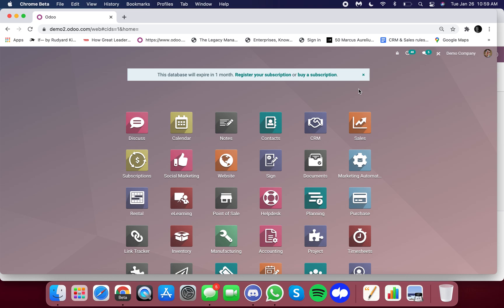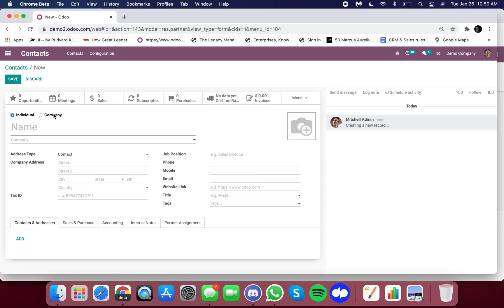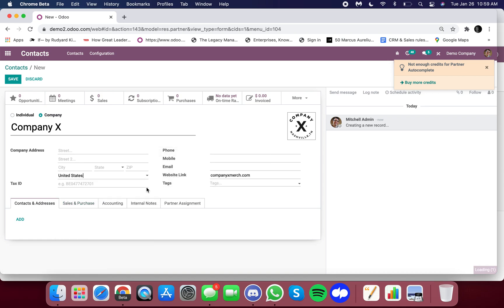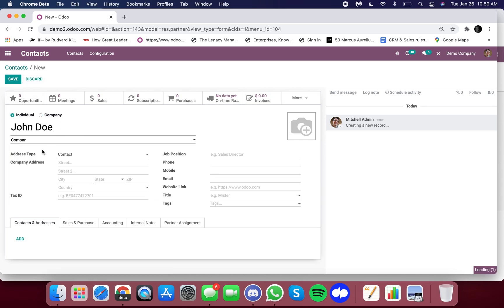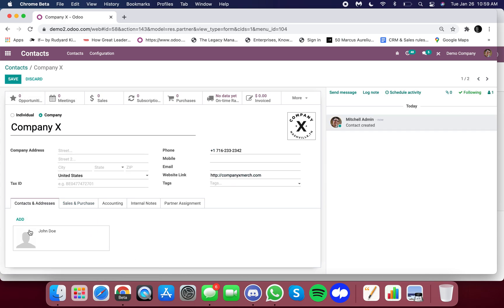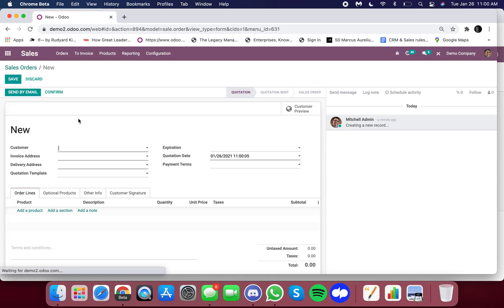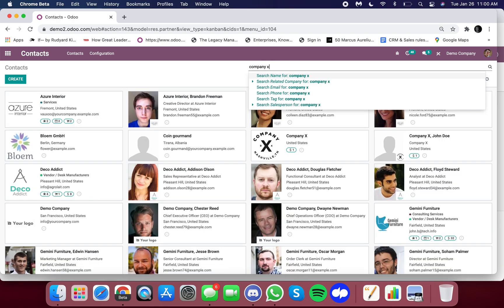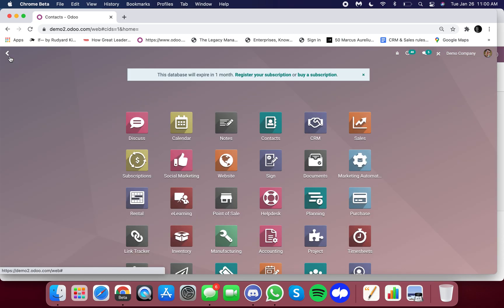Odoo V14 - How to associate contacts with a company